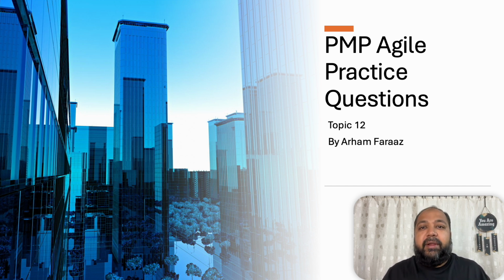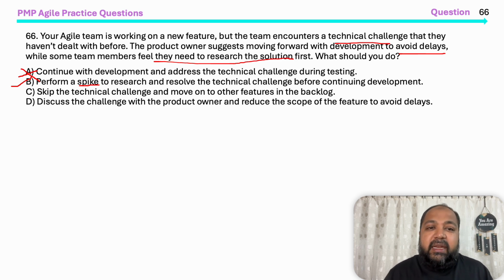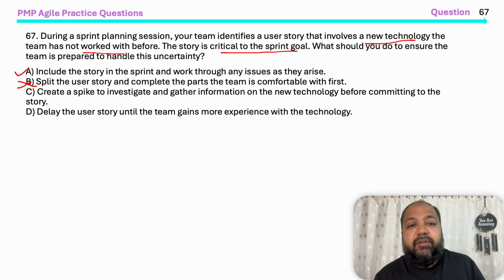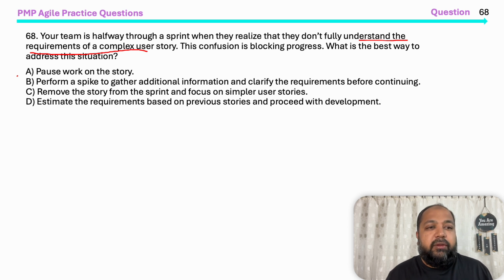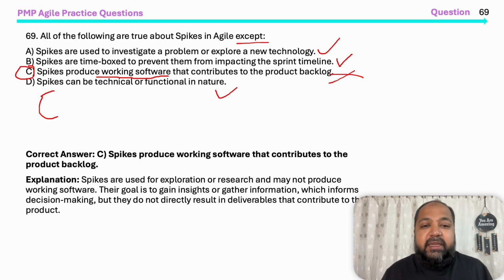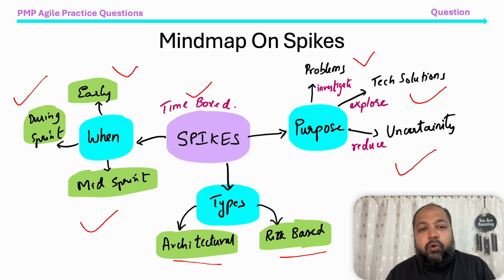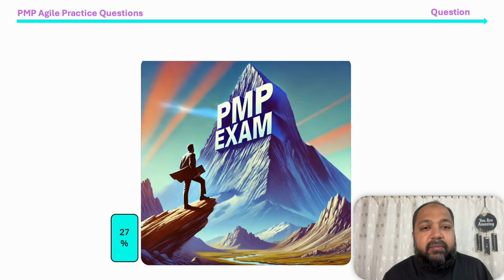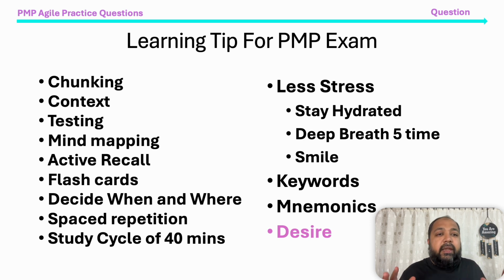What Are Spikes in Agile? | PMP Questions + Examples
Are you preparing for the PMP certification exam and struggling to understand the concept of spikes in Agile methodology? In this video, we'll break down what spikes are, how they differ from other Agile concepts, and why they're essential for Agile project management. Learn how to identify and utilize spikes effectively to improve your project's velocity and increase your chances of passing the PMP certification exam. Watch till the end to get a clear understanding of spikes in Agile and how to apply them in real-world projects.

For 1 on 1 Coaching on Project Management Careers with Arham Faraaz please fill the Google form